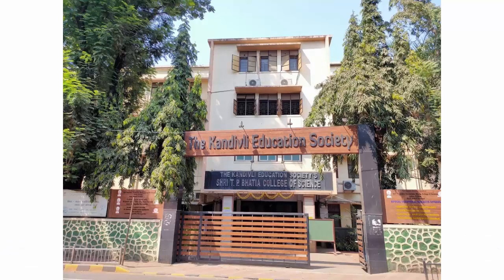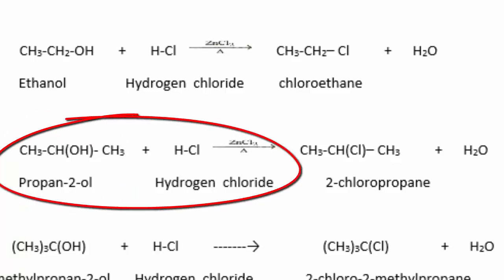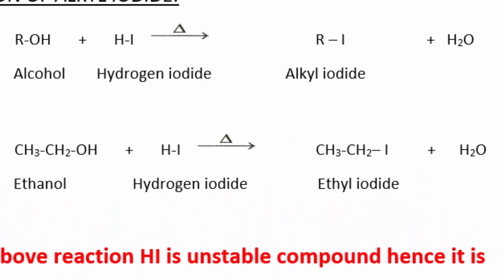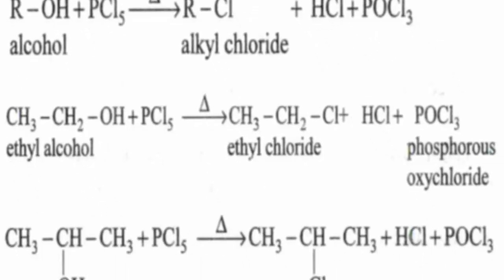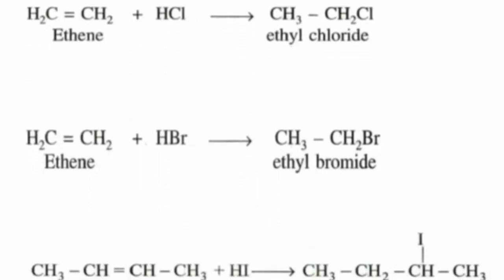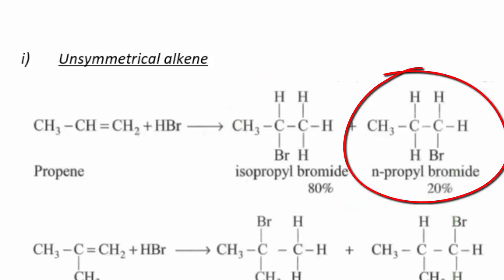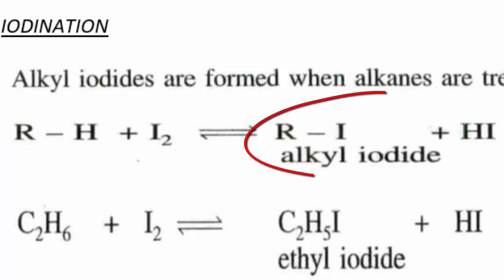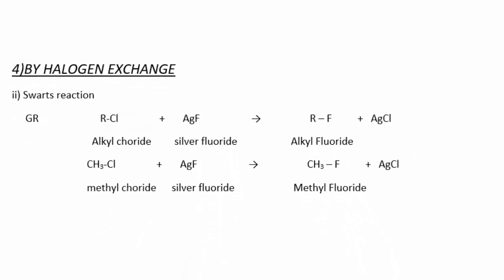Chemistry Chapter 10 : Halogen Derivatives (Part II). By Rajnish Suhagiya. Date : 05/05/2020.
Date : 05/05/2020
Subject : Chemistry
Chapter No. 10 : HALOGEN DERIVATIVES (Part II)
Presented by : Rajnish Suhagiya